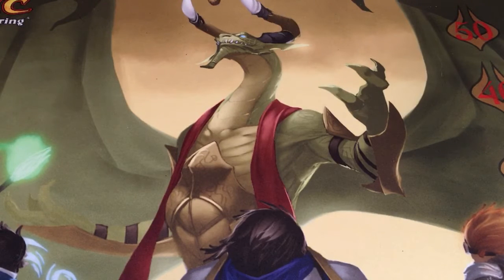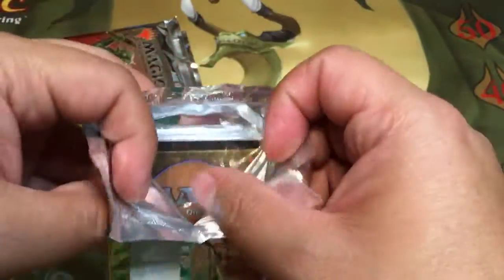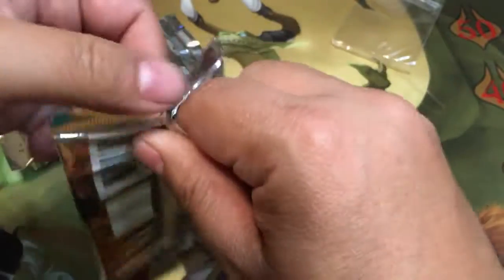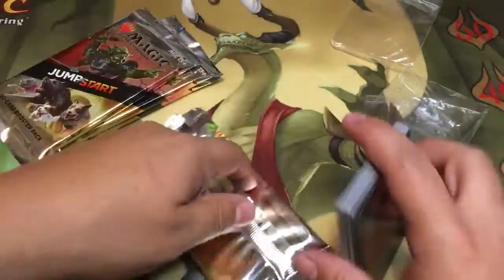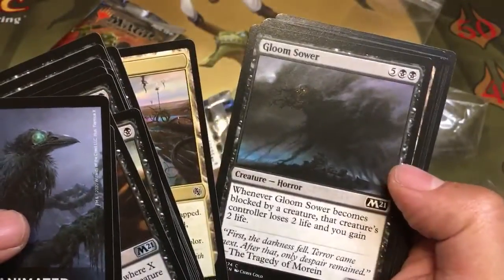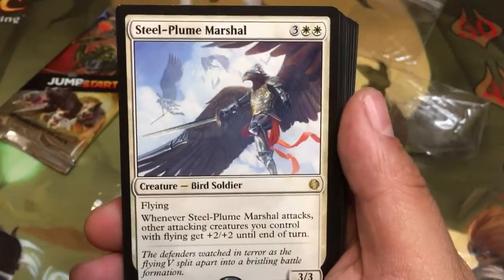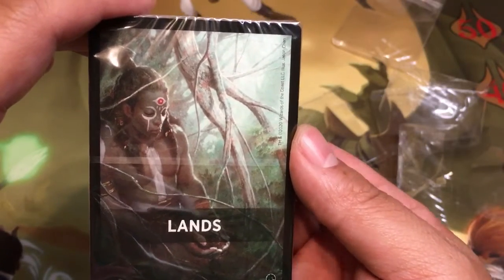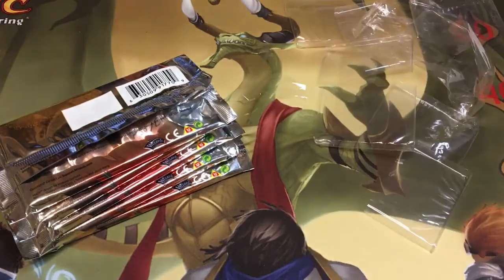Schlub Unboxes: Handful of Jumpstart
Join Juggalozen as he cracks open a handful of Jumpstart boosters. Will he find unique themes to add to his burgeoning Jumpstart cube?